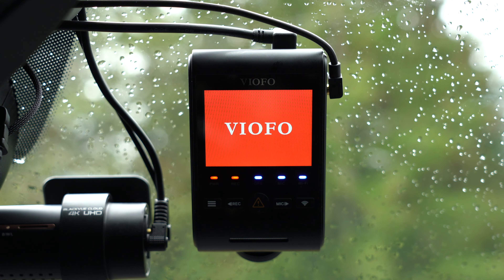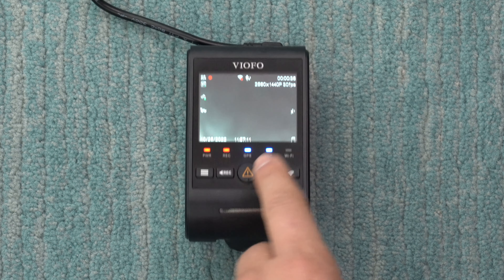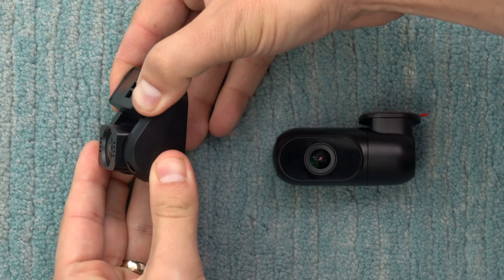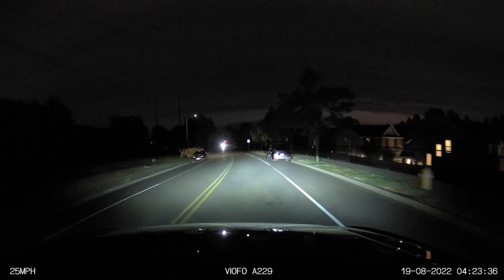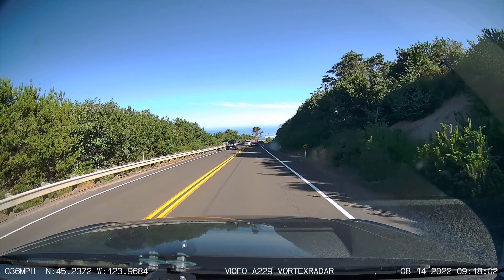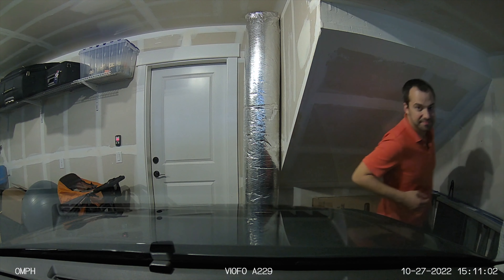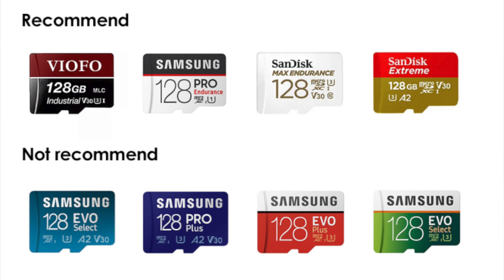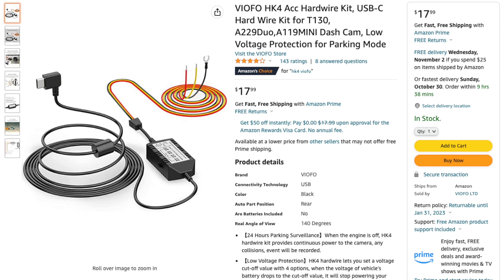Viofo A229 Duo Review: A Well-Rounded Dash Camera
The Viofo A229 Duo is an excellent front/rear dashcam.
A129 Plus Duo (older version)
Recommended Memory Card
Hardwire Cable for Parking Mode
Cellink Neo Parking Battery

0:00 Intro
0:48 Overview & Improvements
5:41 Front Video Quality
7:02 Rear Video Quality
8:59 Filename Details
9:32 Parking Recording
11:45 Voice Announcements
12:56 Memory Card
13:41 WiFi
15:02 Final Thoughts

Equipment I run:
Dashcam battery pack